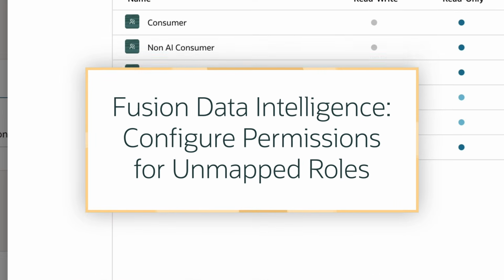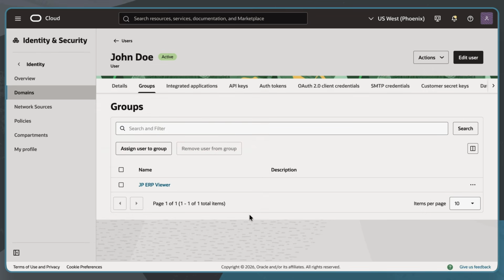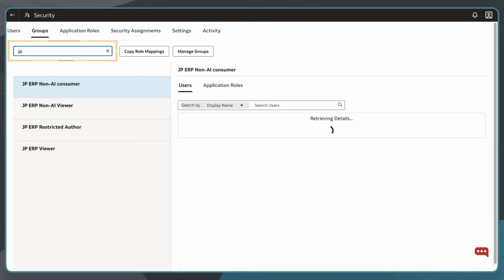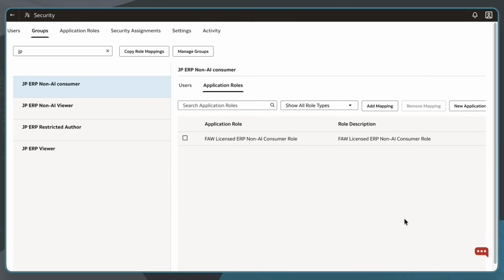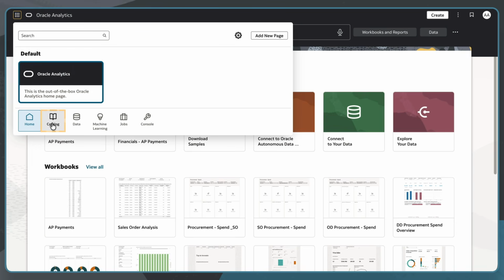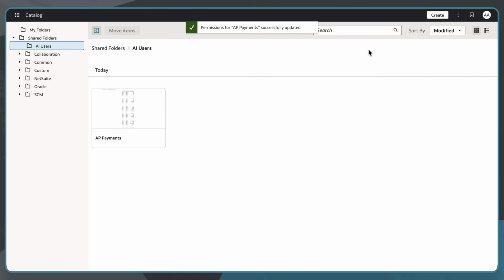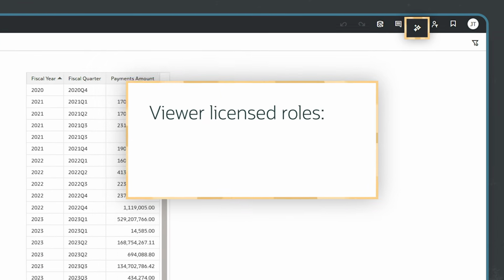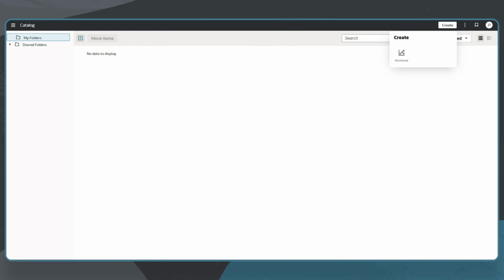How to Configure Permissions for Unmapped Roles in Fusion Data Intelligence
Learn how service and security administrators can configure secure workbook access, AI Assistant permissions, and export controls for unmapped licensed roles in Oracle Fusion Data Intelligence. Explore additional information on how OCI IAM groups, duty role mappings, and workbook permissions work together to support governed analytics access across Oracle Fusion Data Intelligence environments at the resources linked below.

This tutorial demonstrates how to configure permissions for unmapped licensed roles in Oracle Fusion Data Intelligence to control Oracle Analytics Cloud workbook capabilities such as AI Assistant access, exporting, editing, and read only interactions. The walkthrough covers how service administrators and security administrators can create and assign OCI Identity and Access Management groups, map licensed roles and duty roles in the Security Console, and configure Oracle Analytics Cloud catalog and workbook permissions for different user experiences. The tutorial explains how licensed roles including Consumer, Non AI Consumer, Viewer, Non AI Viewer, and Restricted Author affect workbook behavior and access levels across Oracle Analytics Cloud. It also reviews best practices for organizing OCI IAM groups, avoiding conflicts with Oracle derived groups, securing subject areas with duty roles, and validating permissions for different user types. Along the way, the tutorial demonstrates how workbook access, AI Assistant availability, export permissions, and editing capabilities can be managed consistently across Oracle Fusion Data Intelligence environments to support secure and governed analytics experiences.

00:00 Review Pre-Mapped Licensed Roles
0:40 Create and Assign OCI IAM Groups
01:32 Map Licensed Roles to Groups
02:15 Map Duty Roles to Groups
02:53 Grant Catalog and Workbook Access
3:15 Define Folder Access
3:44 Define Workbook Access
04:10 Validate Mapped Role Permissions
4:30 Consumer Licensed Role
4:43 Non-AI Consumer Licensed Role
4:59 Viewer Licensed Role
5:11 Non-AI Viewer Licensed Role
5:29 Restricted Author Licensed Role

Find training paths for Oracle Analytics and AI from beginner to advanced and expert

Explore self-paced short courses in the Oracle Analytics and AI Learning Hub

Check out detailed instructions on how to manage users, groups, application roles, and data access